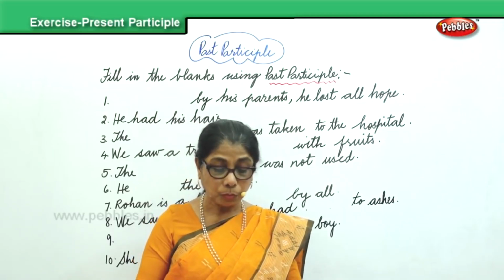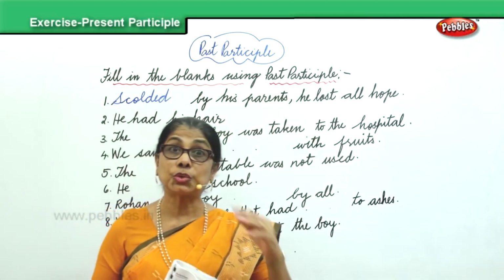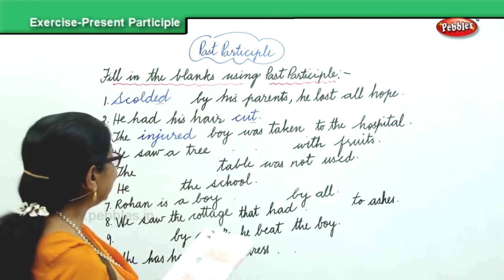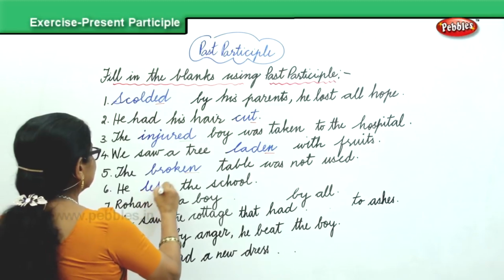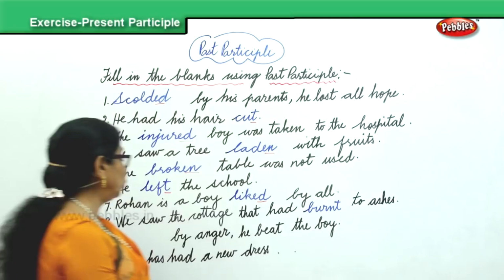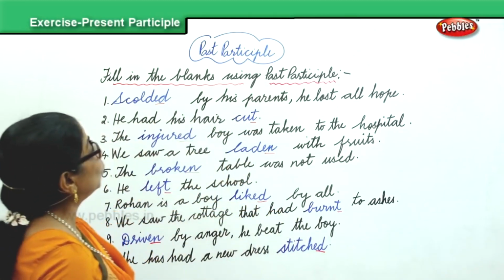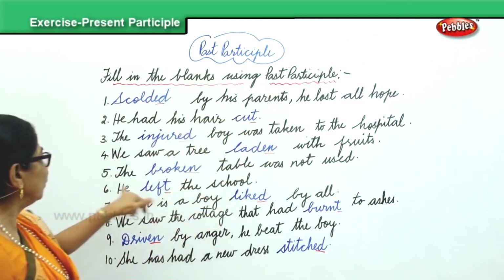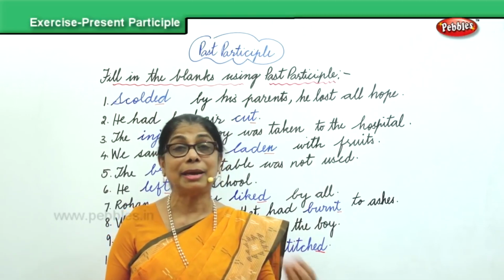Learn Grammar | Exercise on Past Participle | English Grammar for Beginners